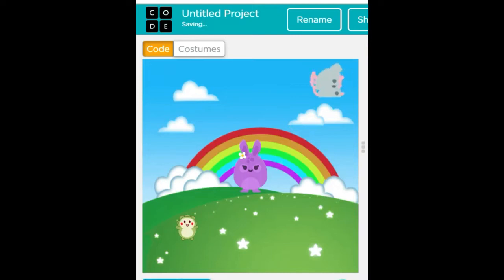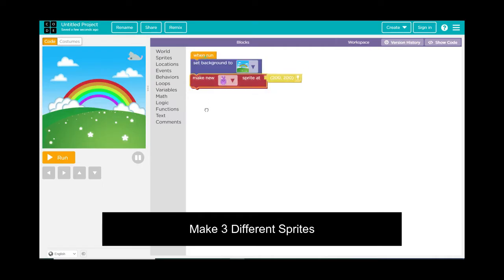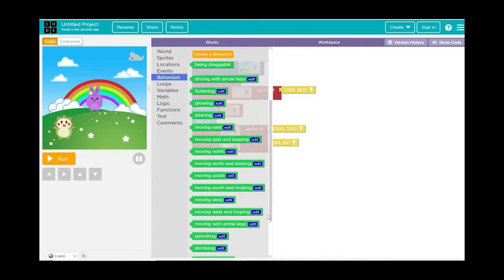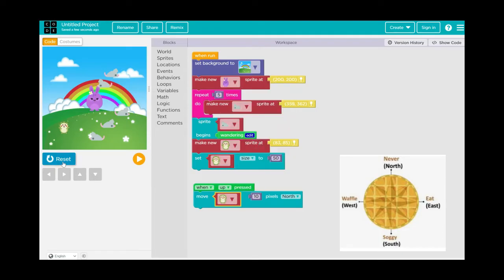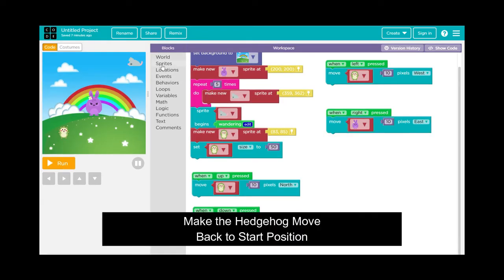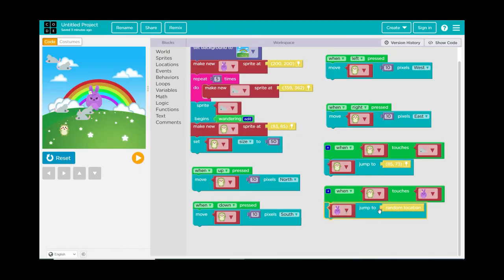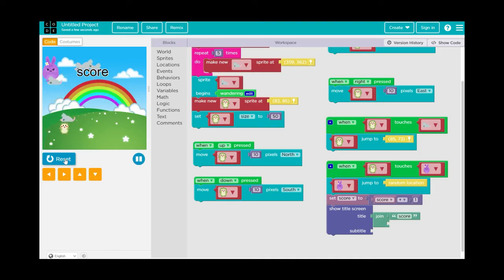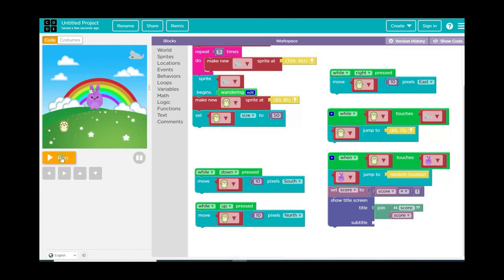How to Create a GAME Using Sprite Lab on CODE.ORG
How to Create a GAME Using Sprite Lab on CODE.ORG. Super easy to follow code.org tutorial! How to